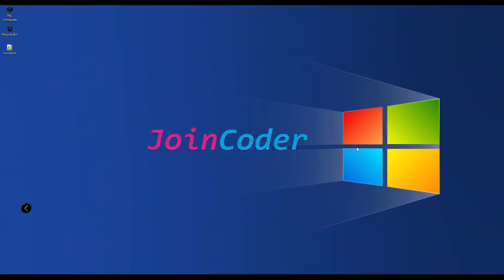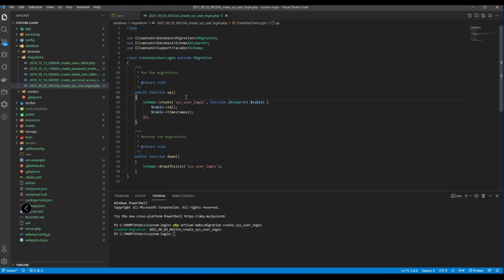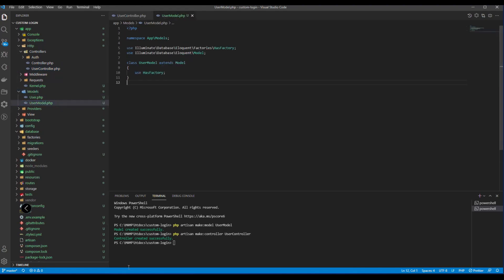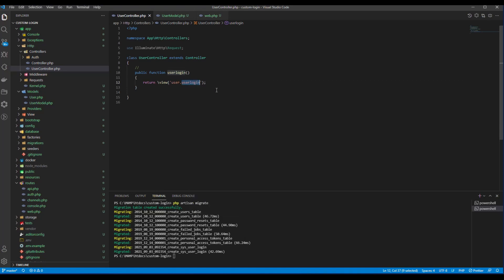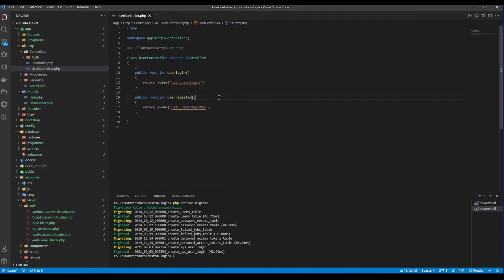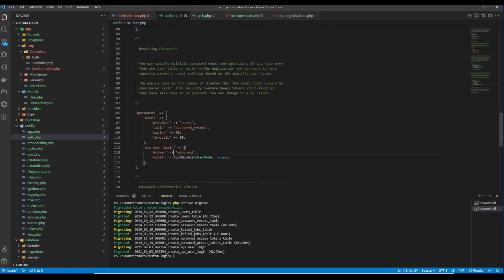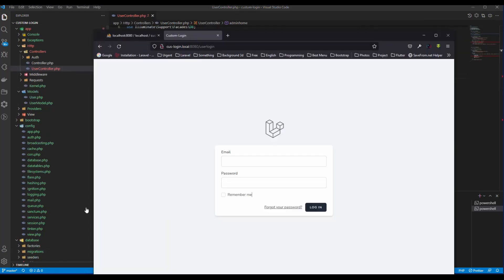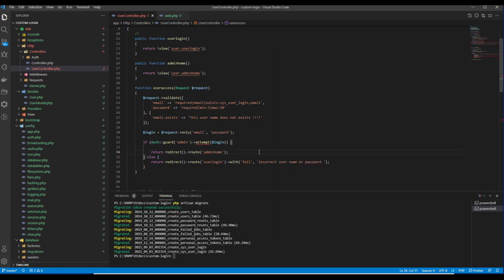Custom user login | Multi Guard | Create a guard in Laravel 8